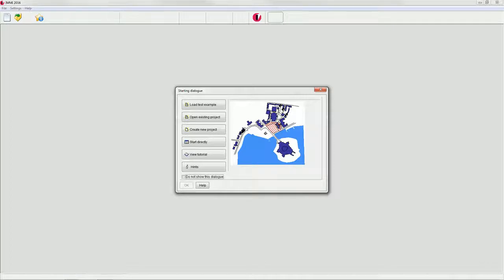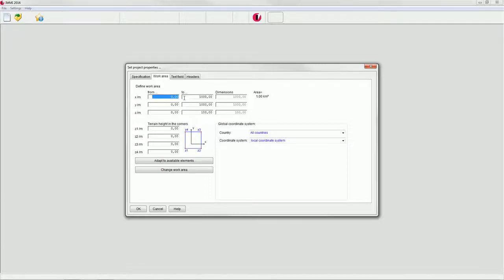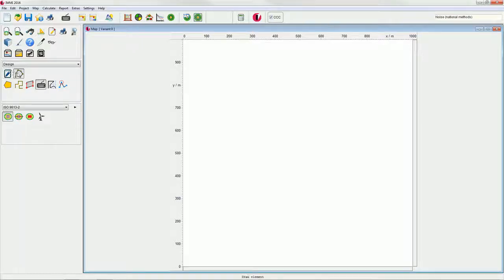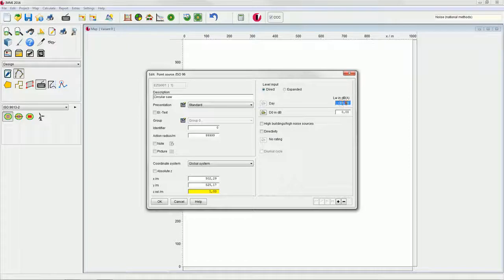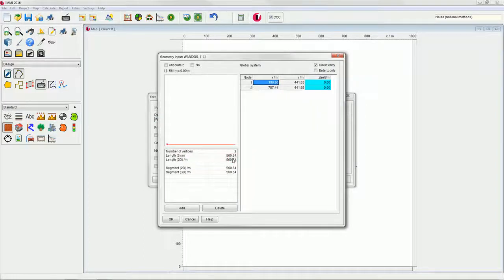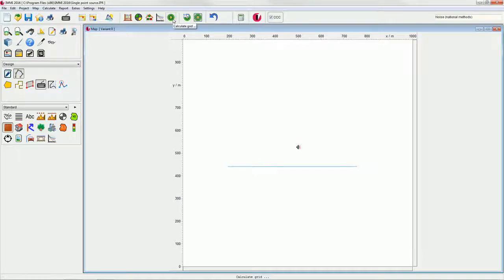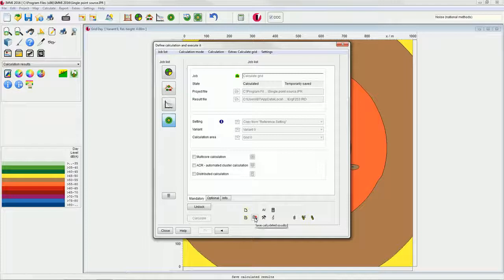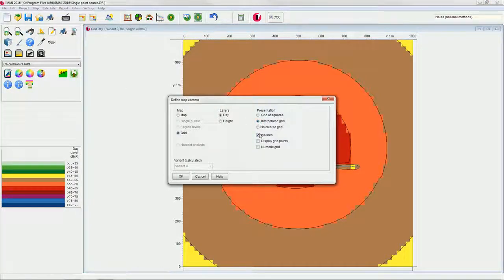IMMI | Tutorial: setup a point source and grid calculation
Detailed description of how to use grid calculation with IMMI, the immission control software.